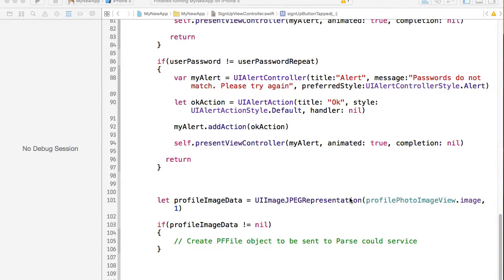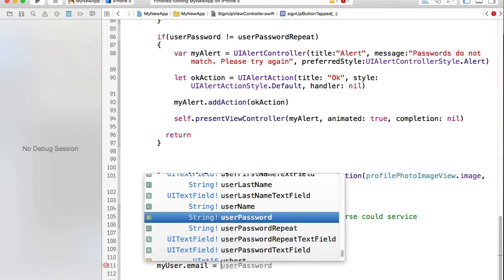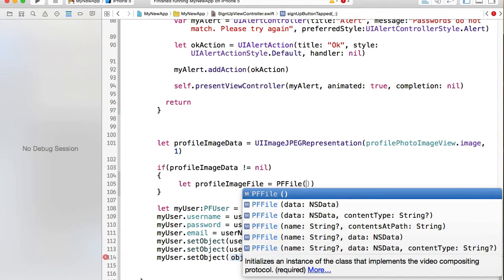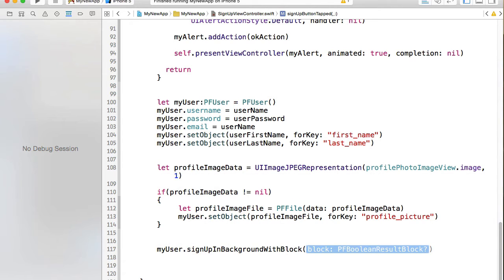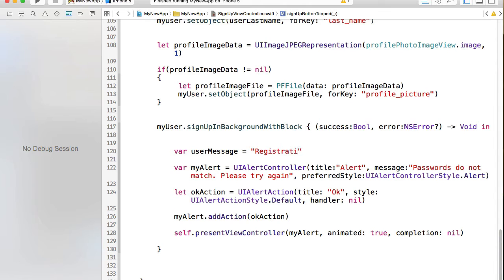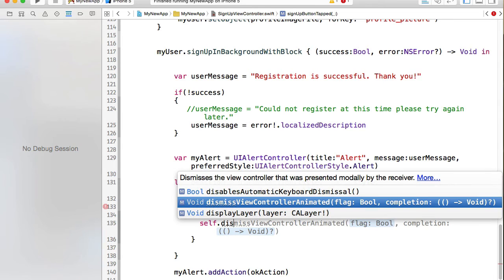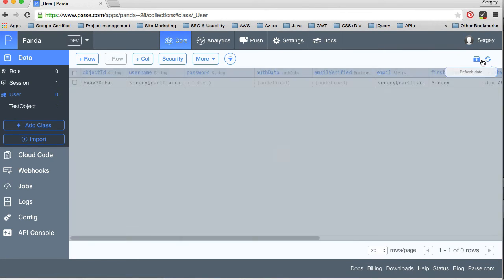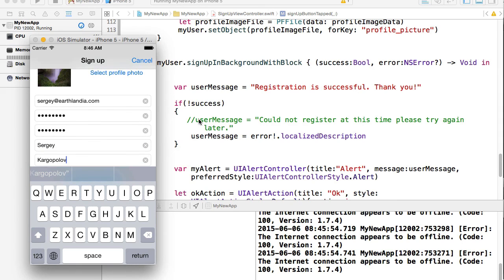Send User Profile Details to Parse / Perform sign up.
In this video we are going to perform User sign up by sending user registration details to Parse Cloud Service.

This video is a part of my video course on Udemy The course contains videos that will teach you how to use Swift and Parse Cloud Service to create User sign up, Sign in, Sing out, Password reset, Email activation feature, Display custom Activity Indicator, Create App left side and right side navigation panels(Navigation drawer with sliding panels)